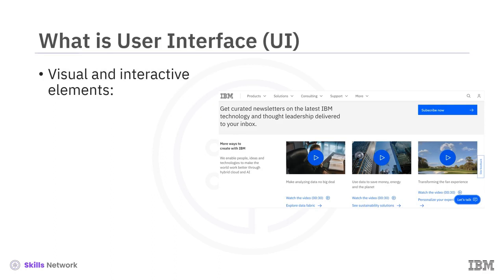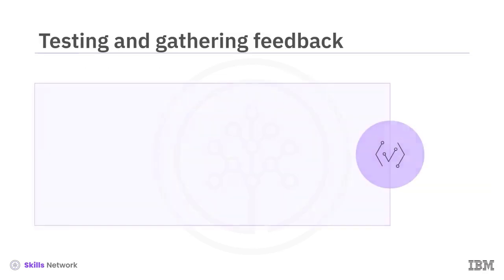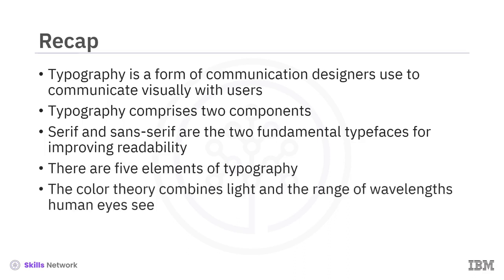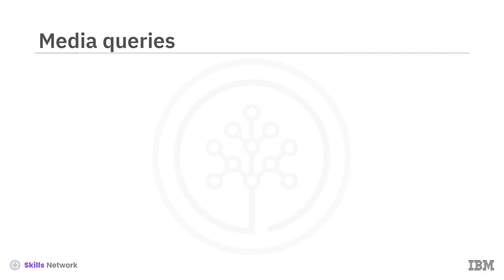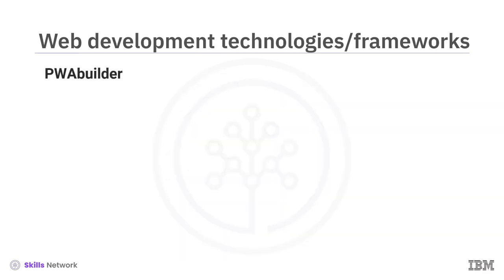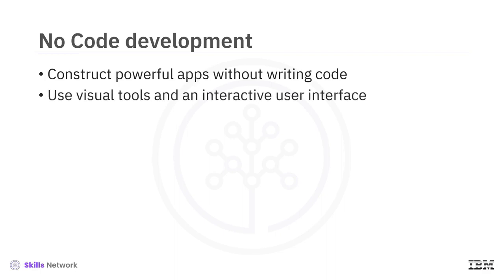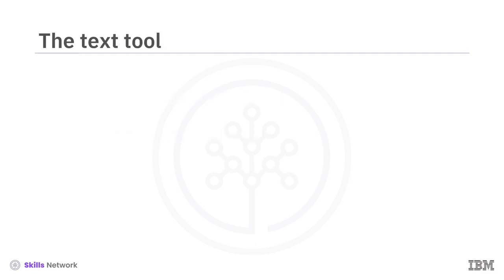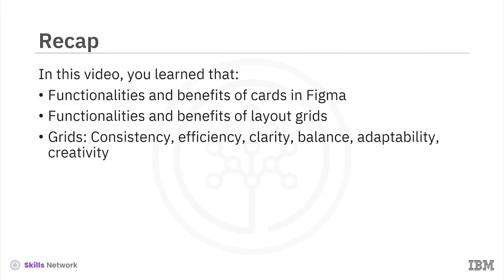Designing User Interfaces and Experiences UIUX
--Explain design, UI/UX concepts, best practices of visual development, and the key duties and responsibilities of a UI/UX designer.
--Examine web design methodologies like Responsive Web Design (RWD), and Progressive Web Development.
--Use Figma, the essential concepts of Figma, and its various features.
--Develop applications and websites with web development frameworks, like Bootstrap.